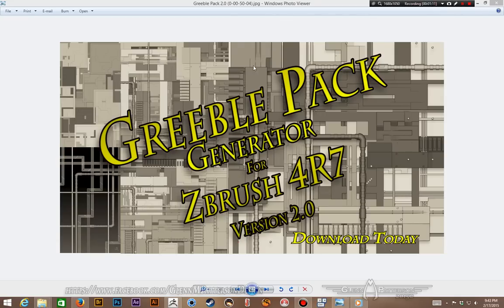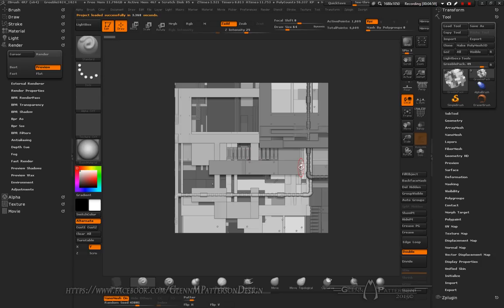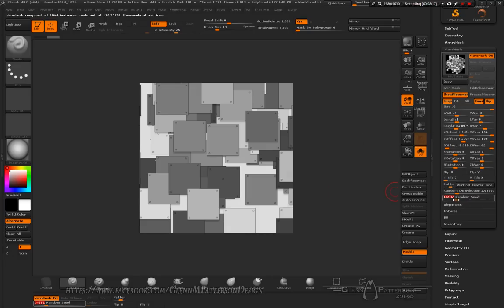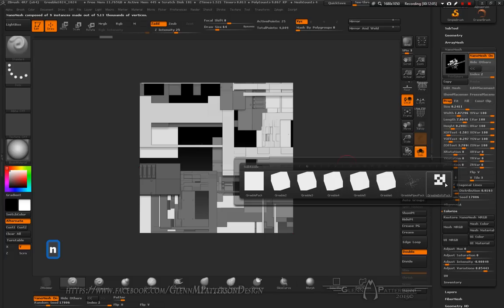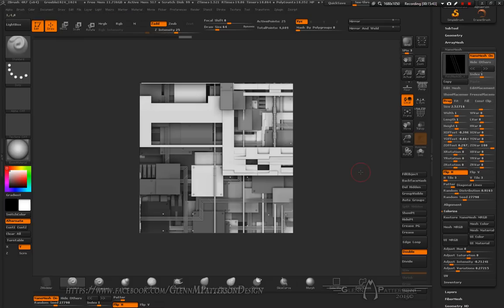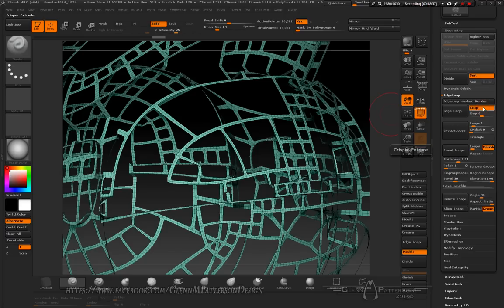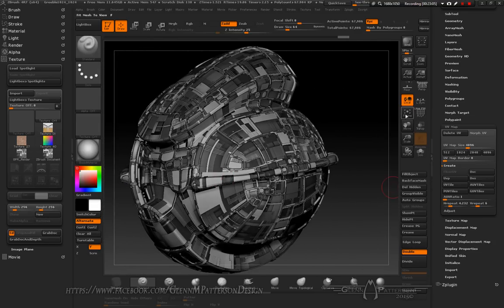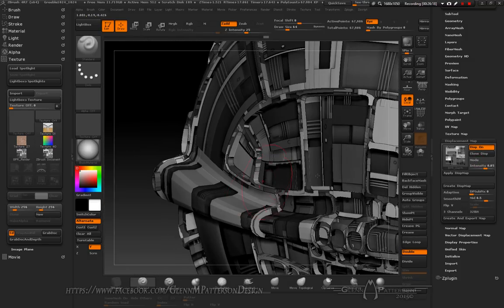Greeble Pack V2 Demo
Demo of the Greeble Texture Generator Version 2. Go to Zbrush Central Today to Download and Enjoy